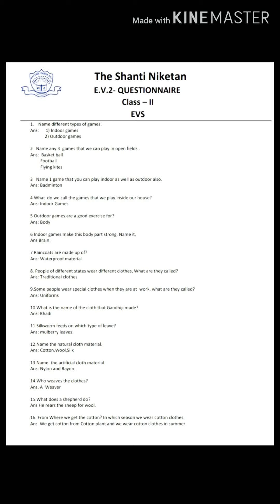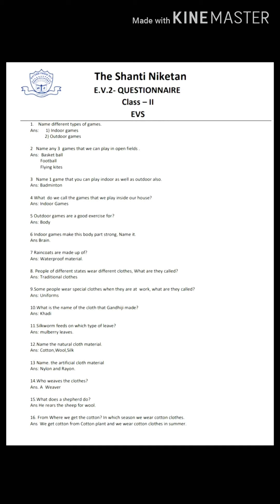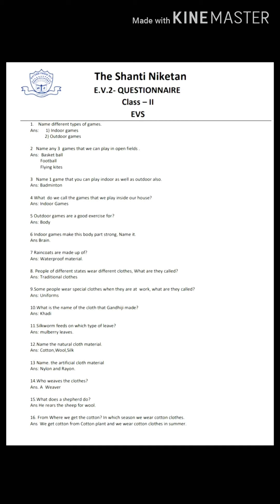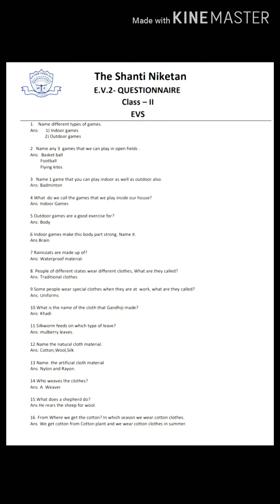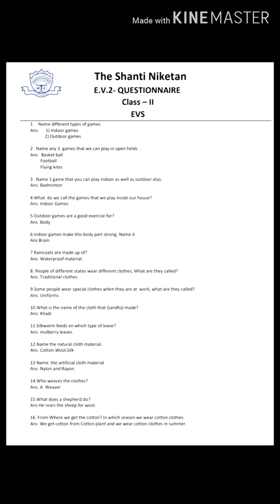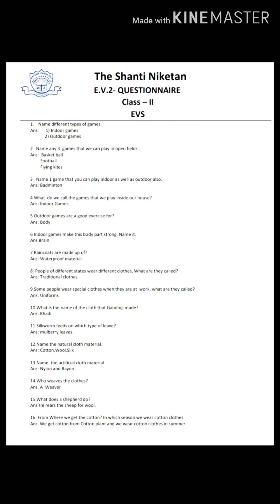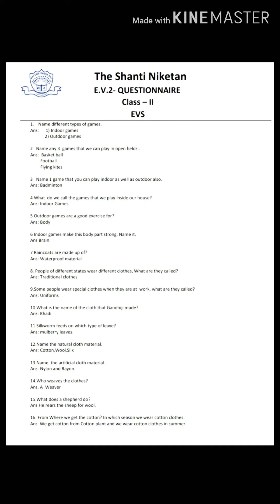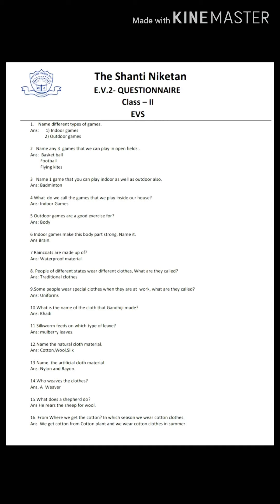Class 2 EVS QUESTIONNAIRE.